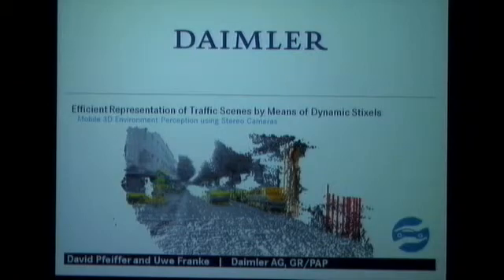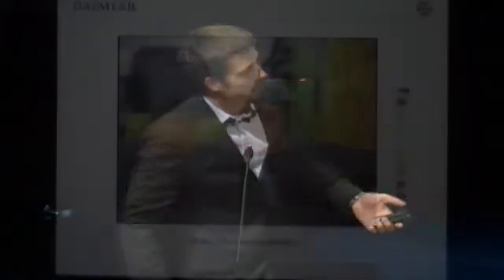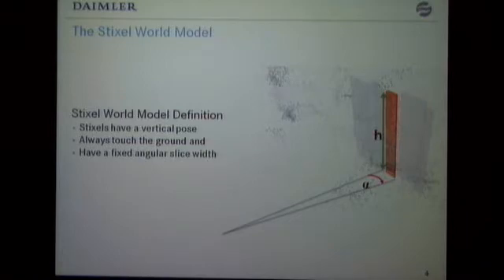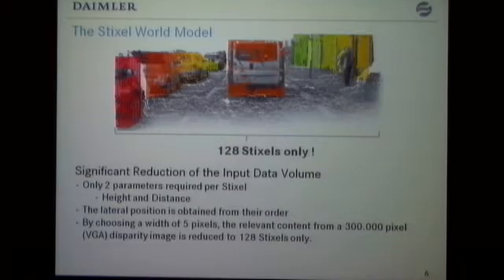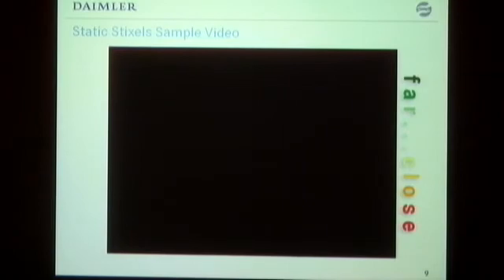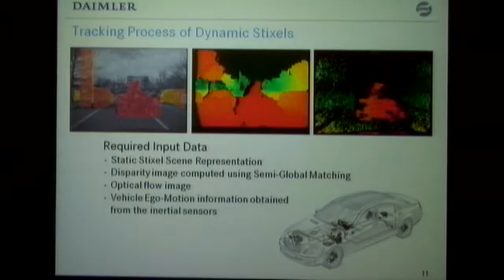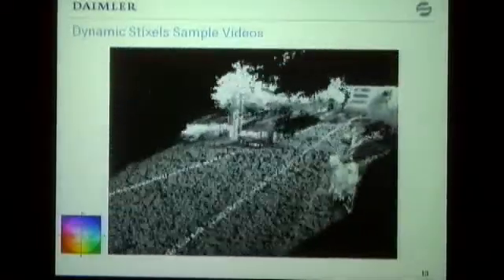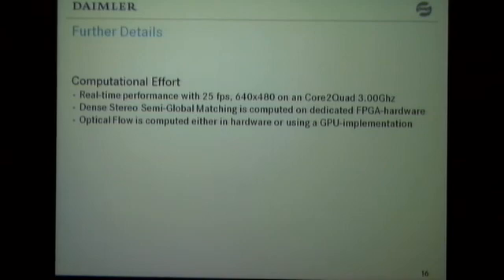David Pfeiffer, Daimler AG, Stuttgart, Germany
David Pfeiffer, Daimler AG
"Efﬁcient Representation of Trafﬁc Scenes by Means of Dynamic Stixels"

Regular Session: Vehicle Environment Perception 1
Chair Christoph Stiller